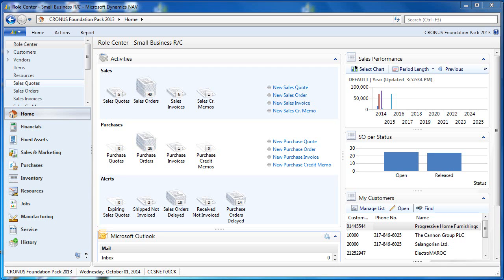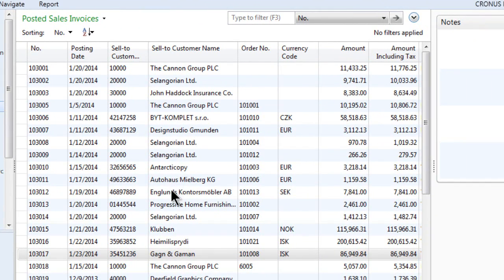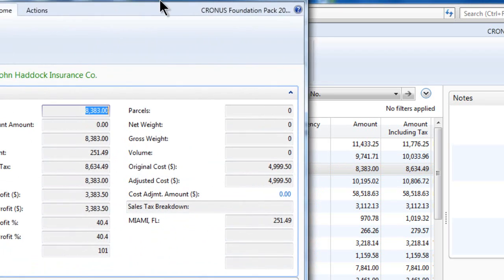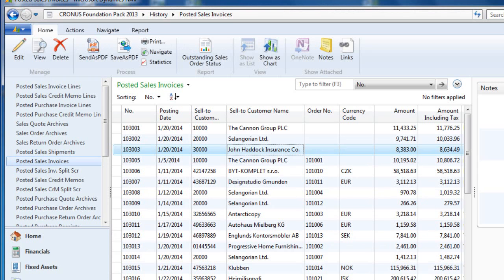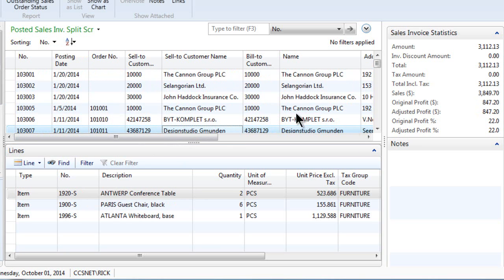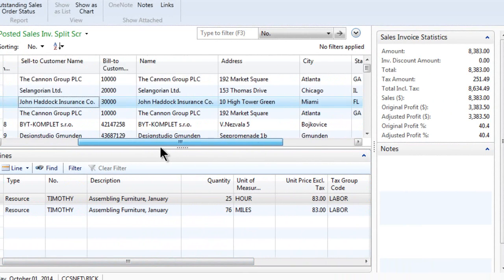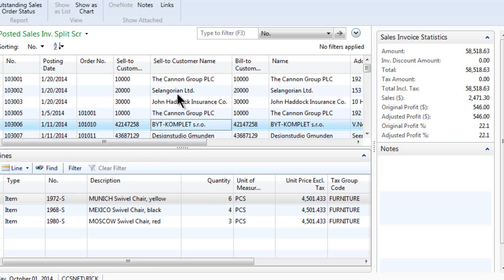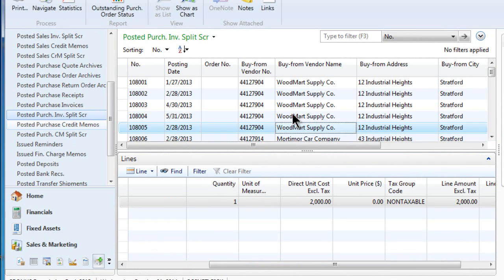Split Screens in Microsoft Dynamics NAV 2013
Tip to improve your view of "Posted Sales Invoices" in Microsoft Dynamics NAV 2013: All the Posted Documents go into a very nice "History" File, but they only show as a simple list. We recommend you "Split Your Screen" for an easier read.